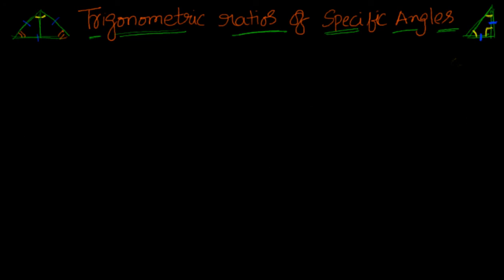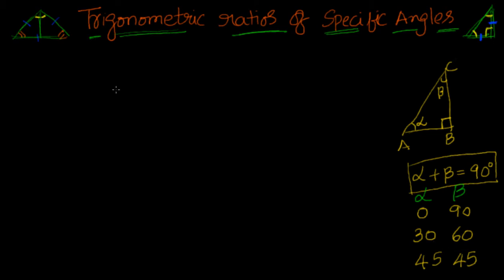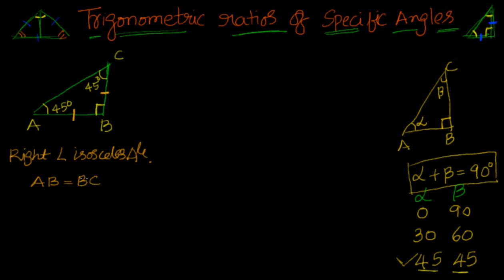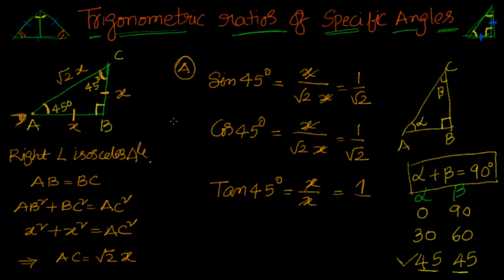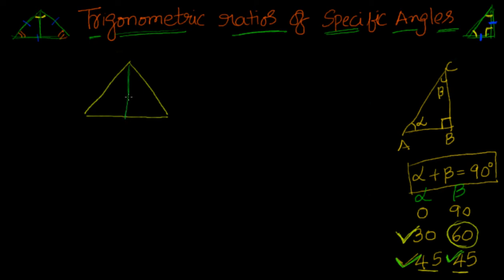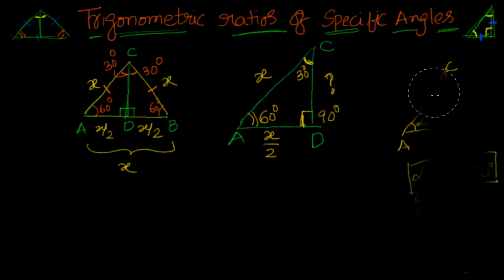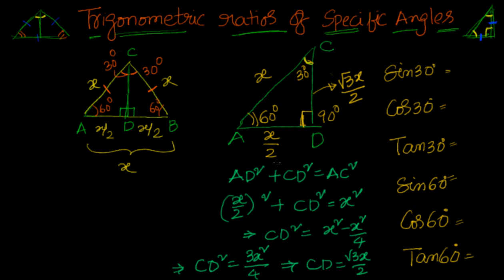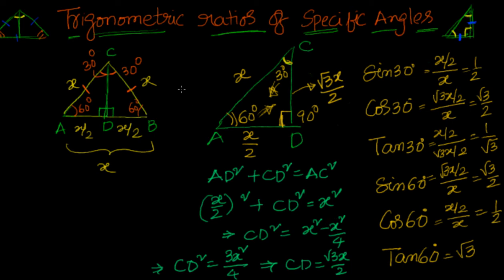Trigonometric ratios of 30,45,60 degree angles